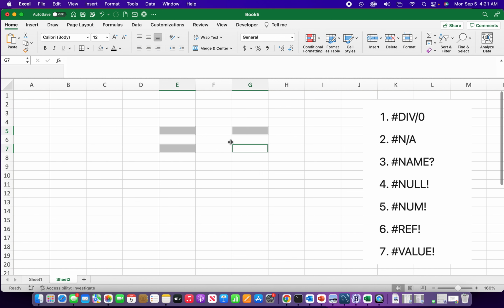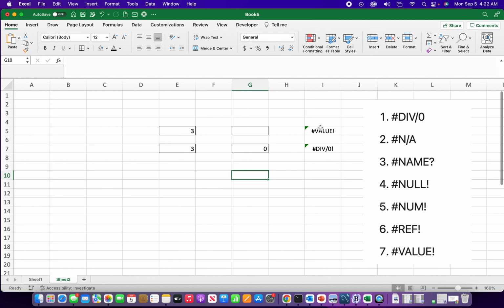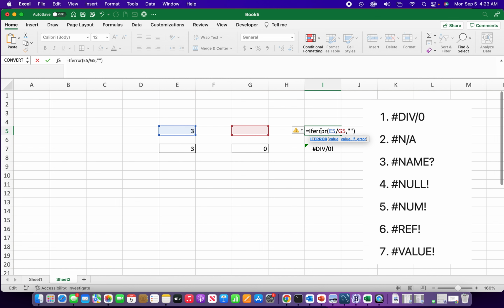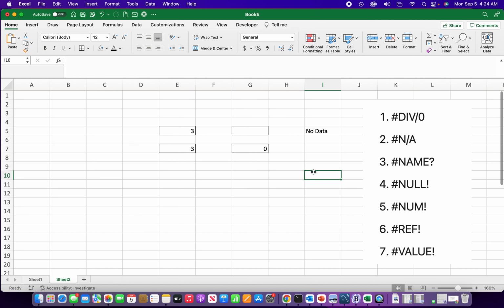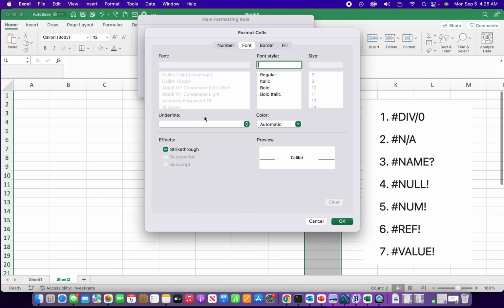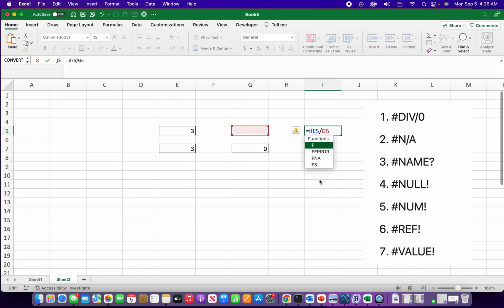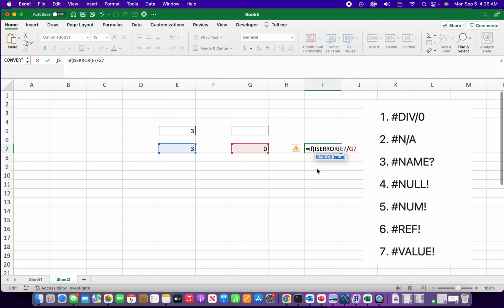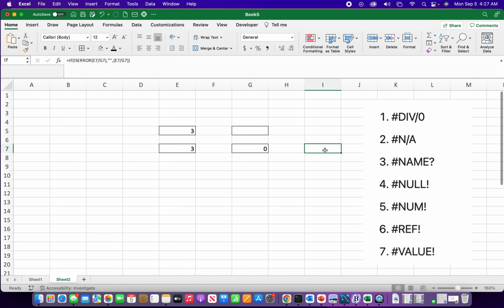Removing Errors With IFERROR Function - Also Use ISERROR And Conditional Formatting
Removing errors from spreadsheets is crucial to keeping the document clean and organized. Use the IFERROR Function to remove unwanted errors.

CHAPTERS
00:00 Start
01:28 Enter IFERROR Function
03:05 Use Conditional Formatting
04:16 Use IF ISERROR (For Excel prior to 2007)